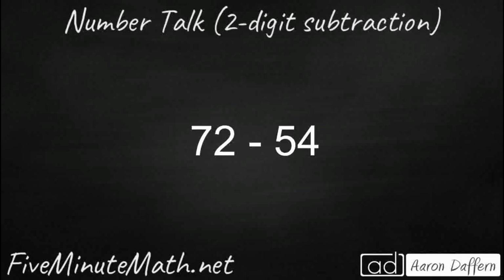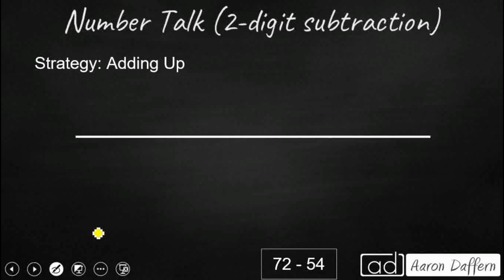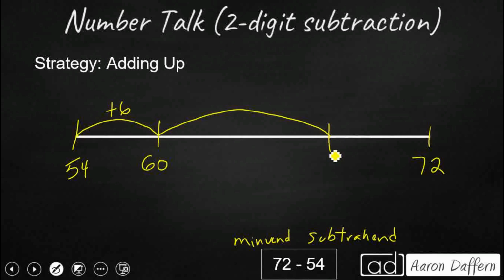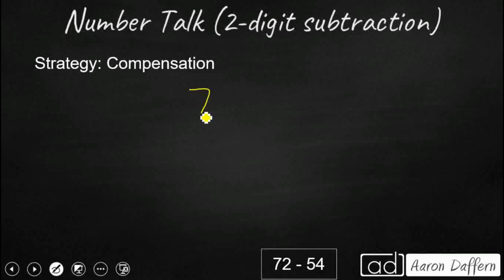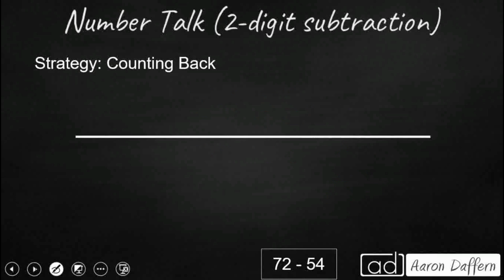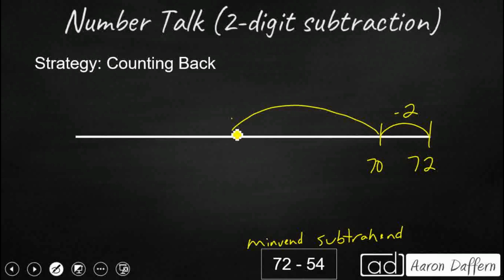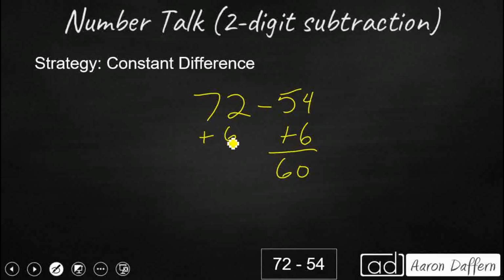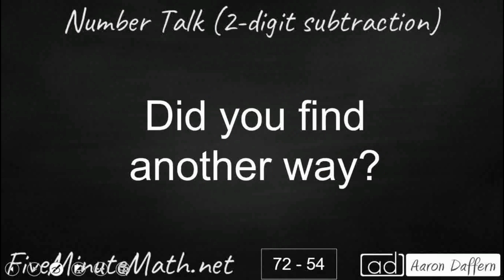Number Talk #8 (2-digit subtraction)